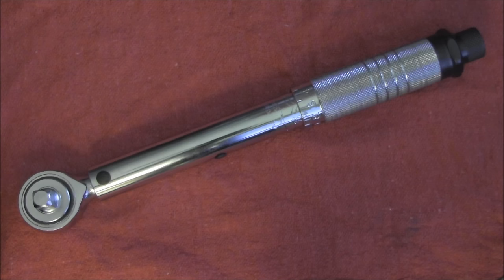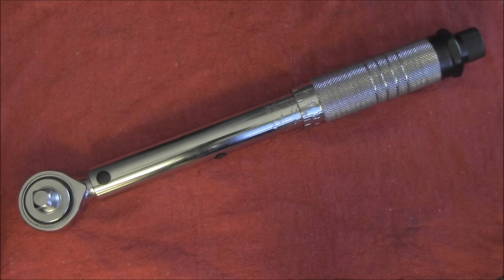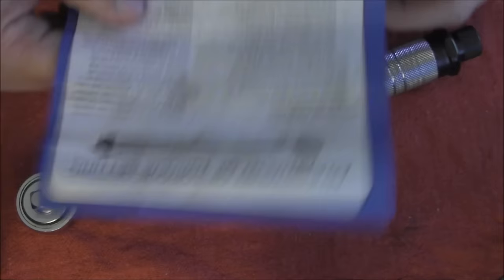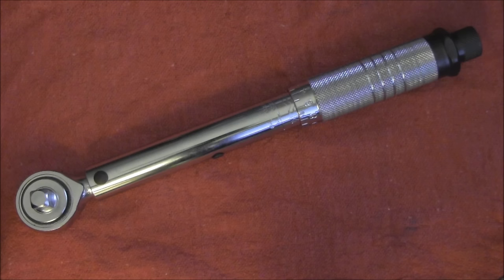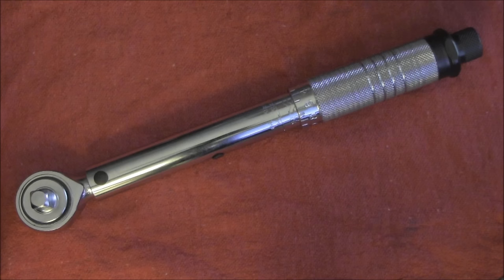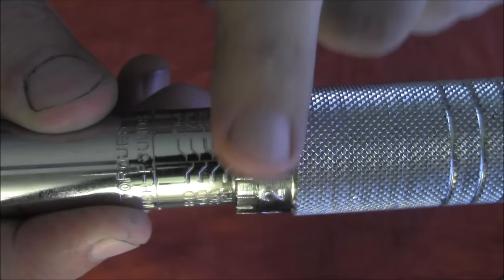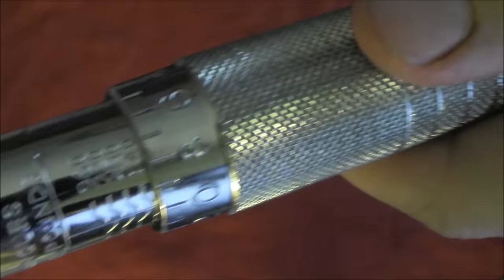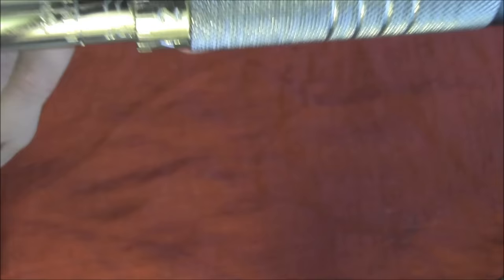How to use torque wrench for beginners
Click THIS LINK for the worlds EASIEST how to video on using a torque wrench for beginners!

I wanted to show people how to use a torque wrench this video will help the absolute beginners.

I needed a torque wrench for working on my sons truck, I didn't realize how expensive a nice digital torque wrench can be. I ended up like most people forking out 20 bucks on a basic inch-lb wrench and stared haplessly at the numbers on the handle with no clue how it worked.

Then spent the next 30+ minutes getting confused by the instructions and what I found on the internet. There are a ton of review type videos out there and there are as many different types of torque wrenches as there are bolts to turn.